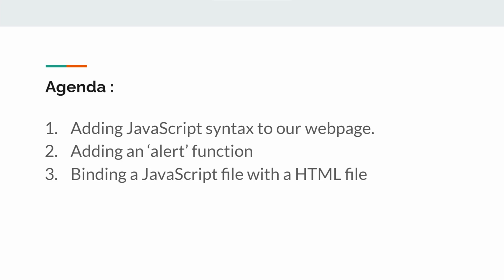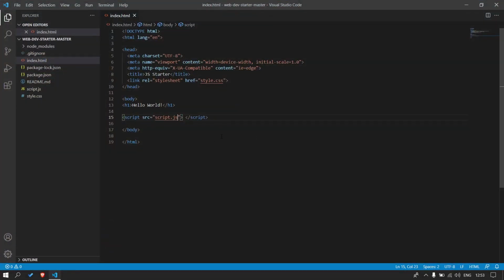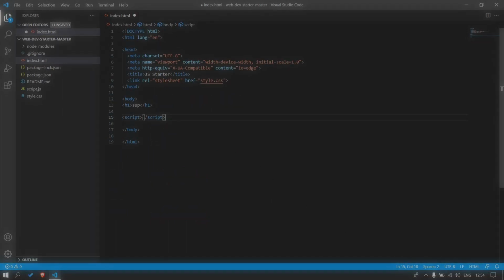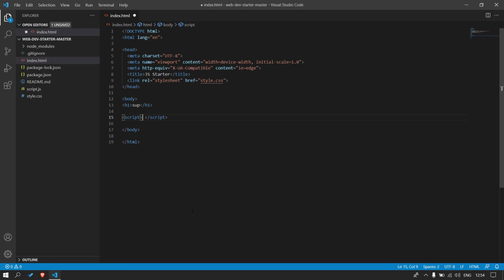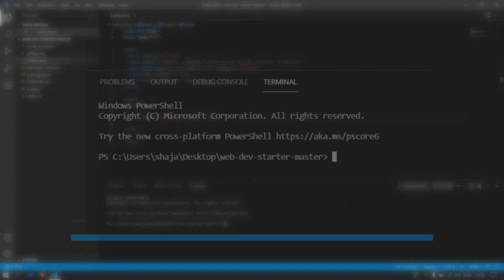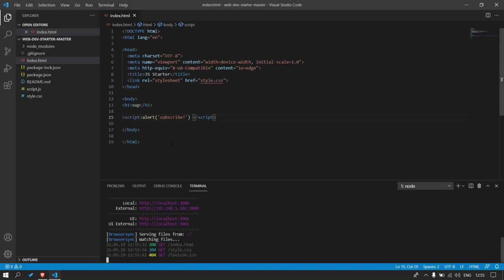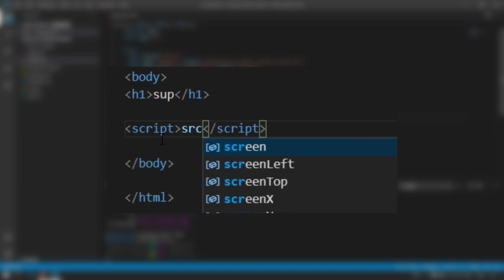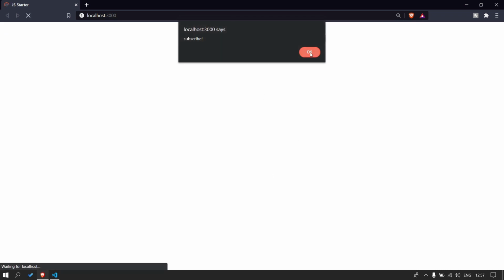JavaScript Simplified: Binding a HTML file with a JS file! (Part 3)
In this video, we will go through the process of binding an HTML file with a JS file and adding an alert function as our first javascript element to our web page.

BGM 1: Chillhop - Chill lofi hip hop beat
BGM 2: Zeeky Beats -Fresh Air

Contents of this video :
00:00 - Intro
00:20 - Agenda
00:40 - Adding JS to an HTML file
02:30 - Demo - 1
03:06 - Binding a JS file with an HTML file
03:47 - Outro